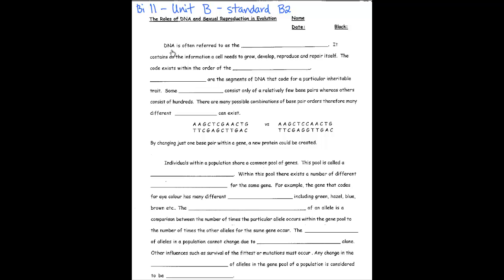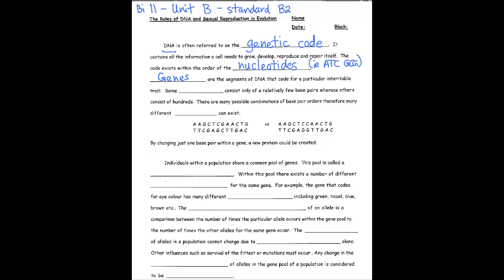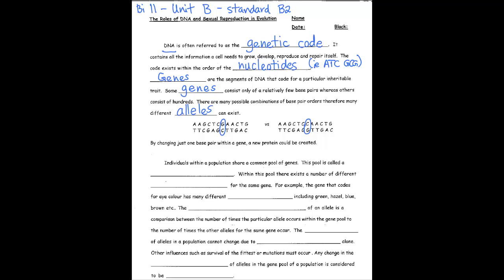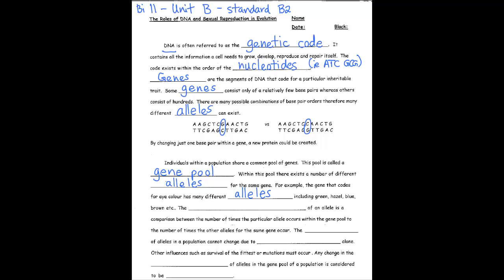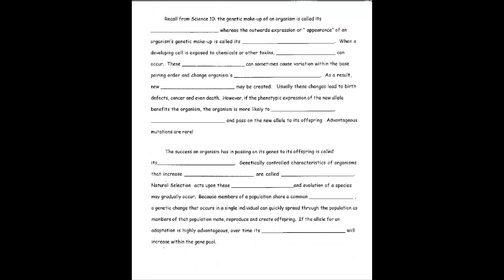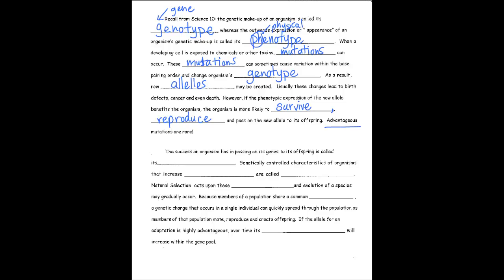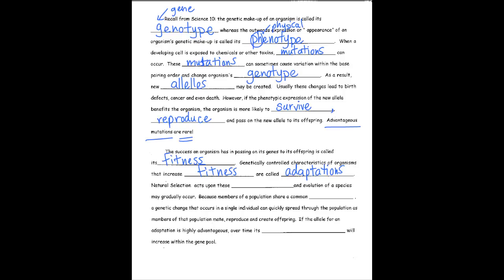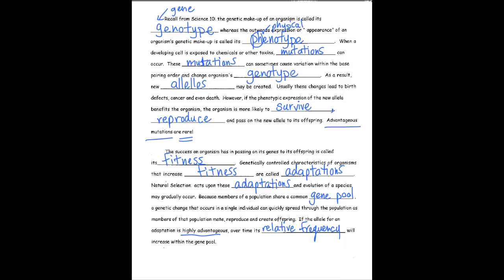Bio 11 Unit B - role of DNA in evolution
fill in the blank worksheet that discusses the role of DNA and sexual reproduction in evolution